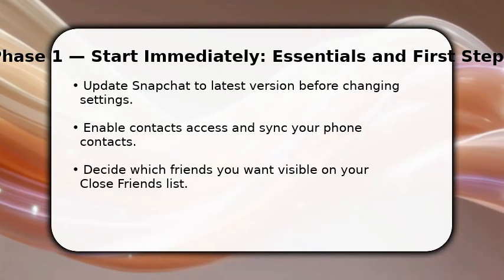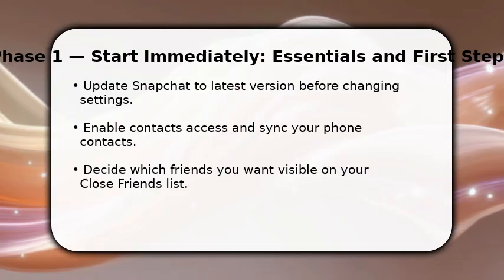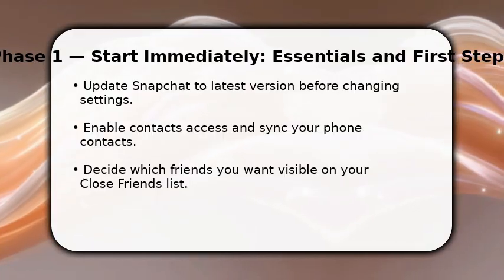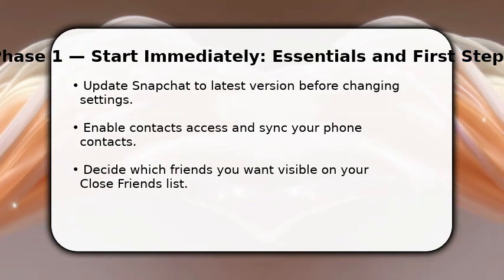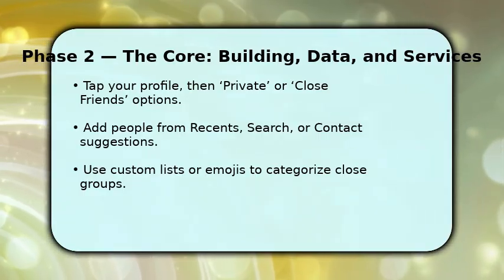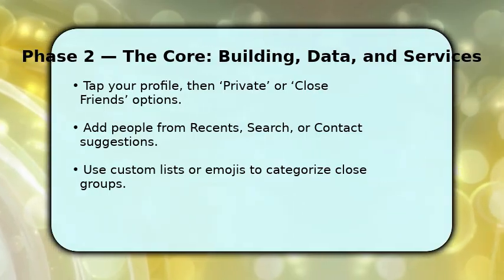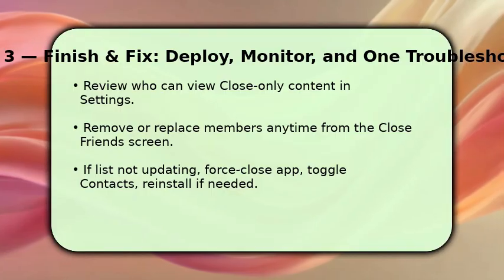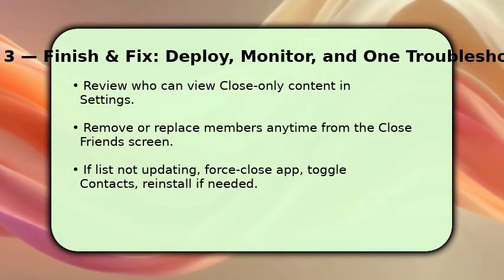How to Make Close Friends List on Snapchat (updated)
How to Make Close Friends List on Snapchat (updated) | 🔒 Surfshark VPN Deal — Stay private and secure. $1.99/mo + 3 Months Free ▸

Discover the art of making close friends on Snapchat in this updated guide. Learn practical tips and tricks to connect with people who share your interests, leading to meaningful relationships within the app'dictory social platform.